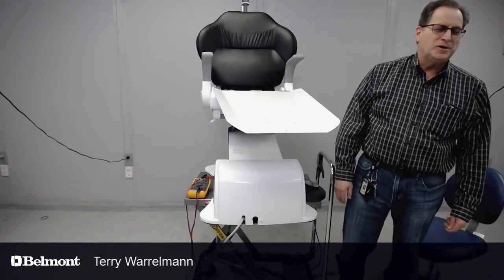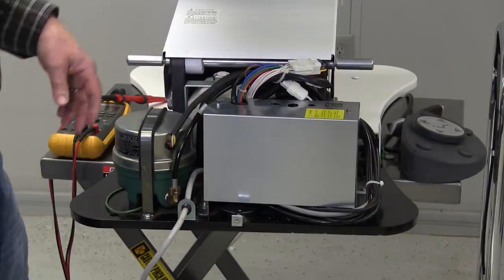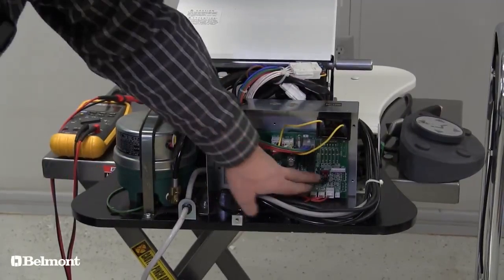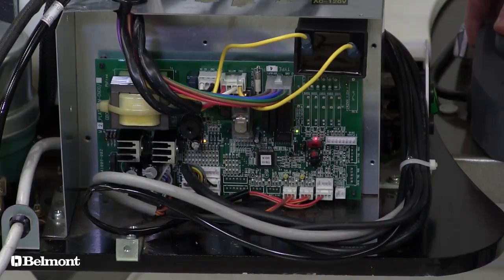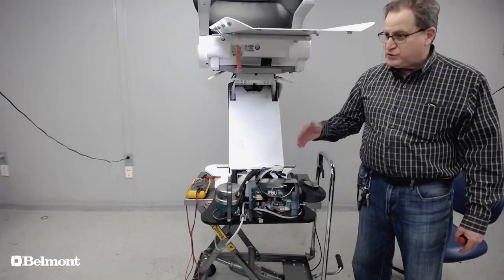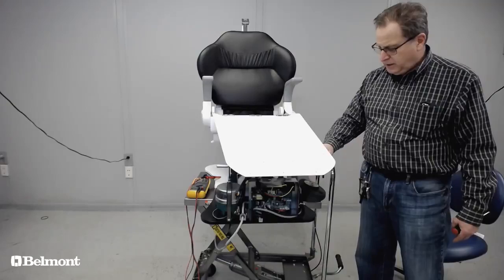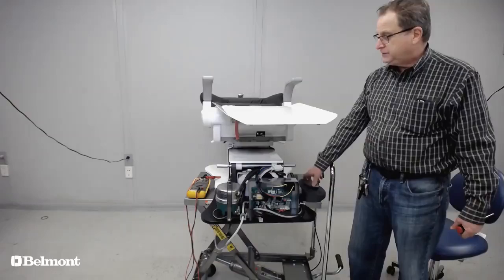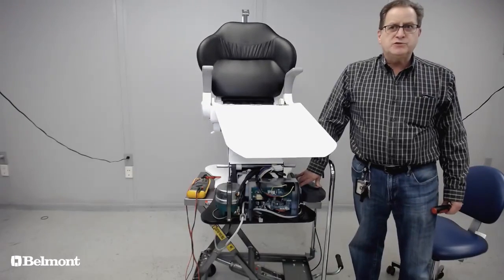Adjusting Manual Limits on the B50 Chair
Terry Warrelmann from Belmont Equipment walks us through how to adjust the manual limits on a B50 Chair. This method will work the same for a B50, B50n, B20+, B20n.